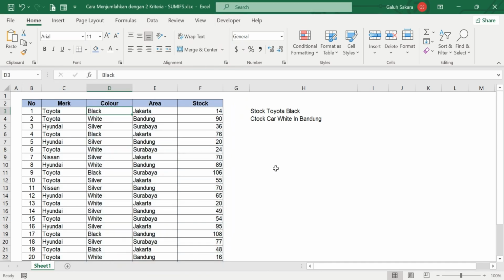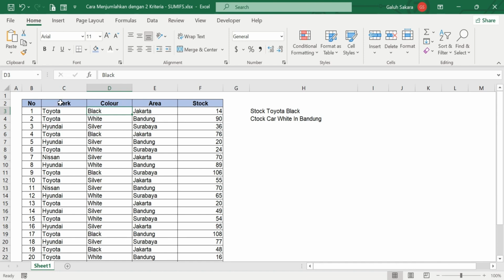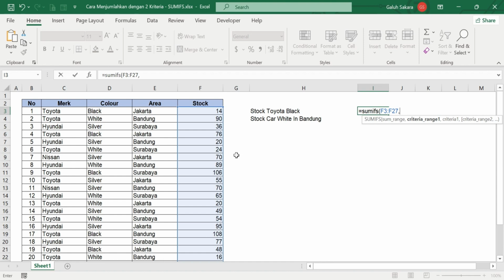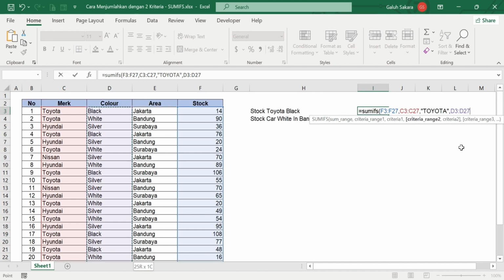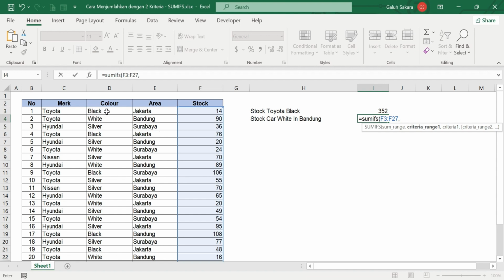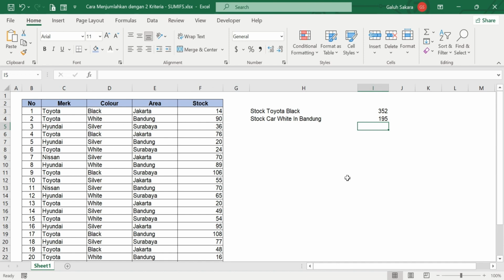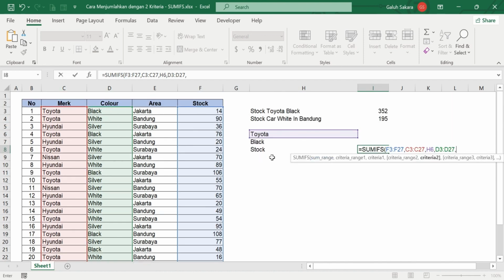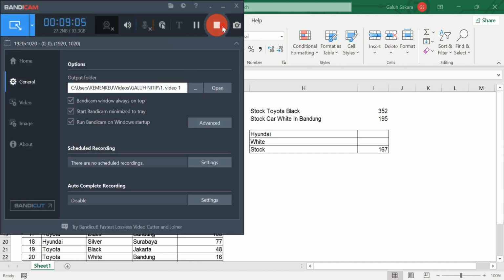sumif function in excel - with multiple criteria - so easy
00:00  Opening sumif function in excel with multiple criteria
01.10  get tutorial sumif function in excel with multiple criteria
07:45  Closing